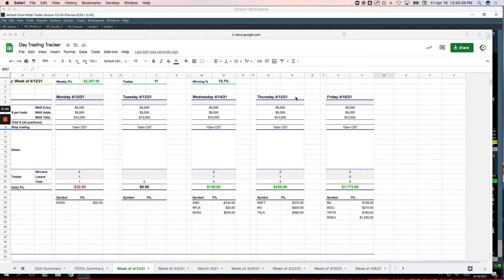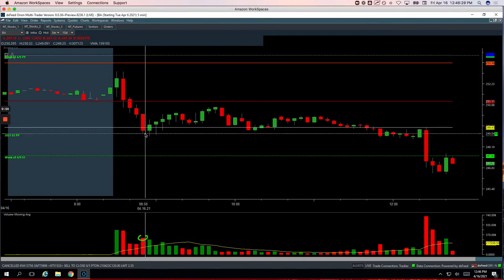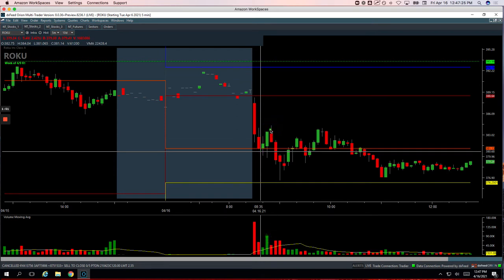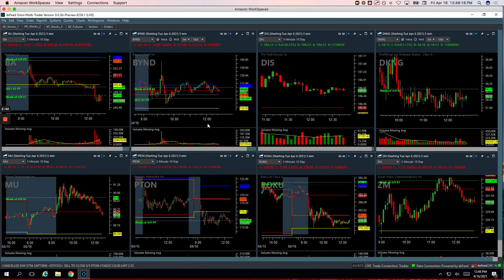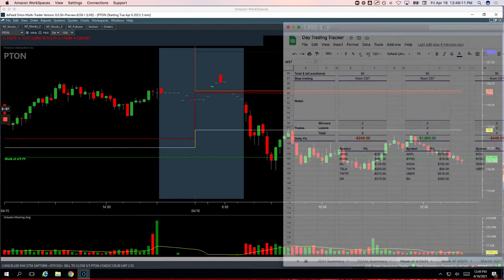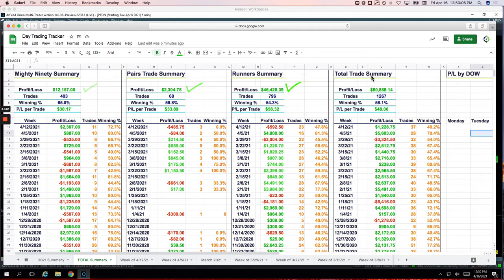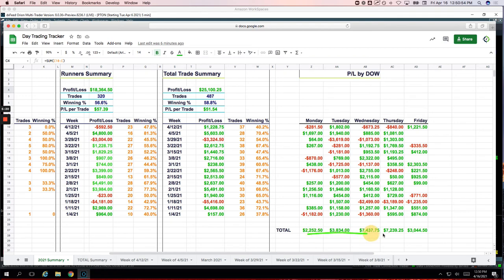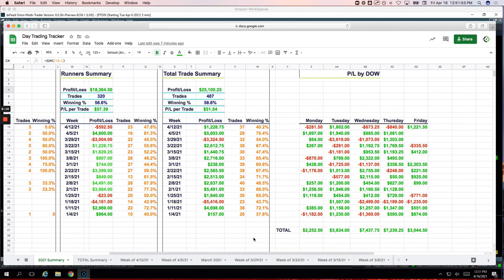Day Trading Recap: 4-16-21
👉 +$1221.50 for the day
👉 Biggest winner - ROKU

YouTube.com/navigationtrading
Facebook.com/navigationtrading